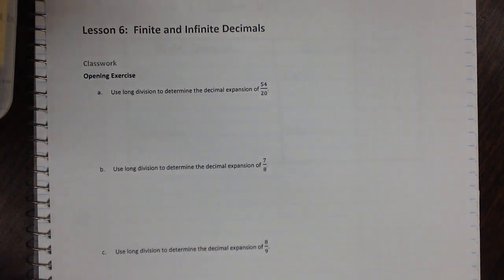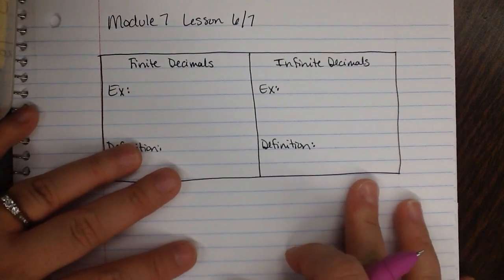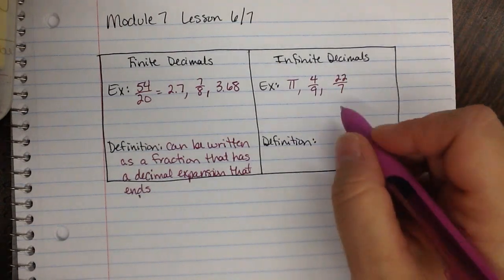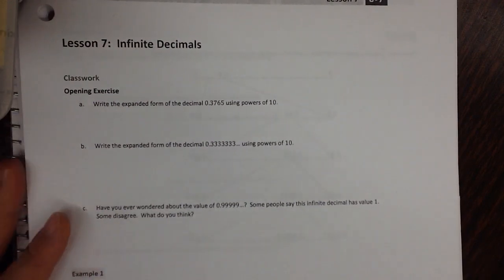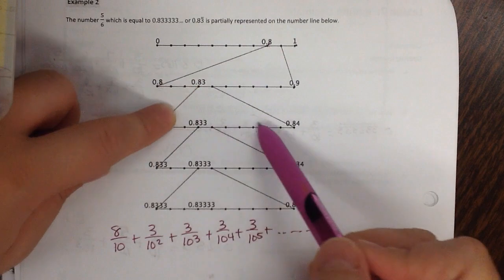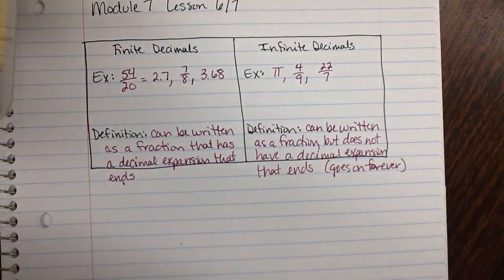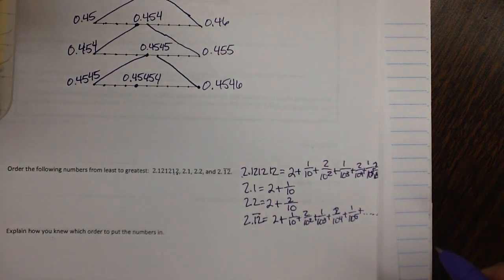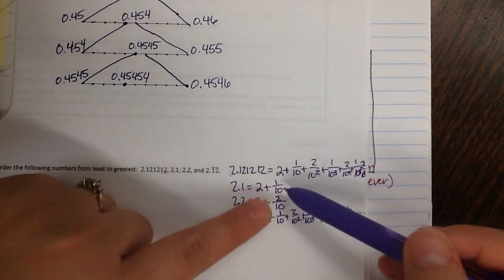M7 Lesson 6/7